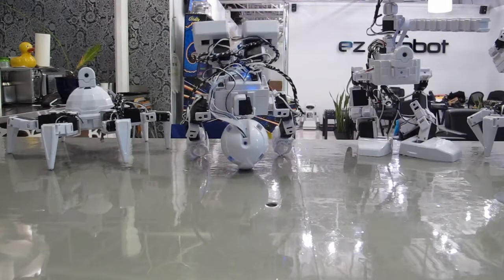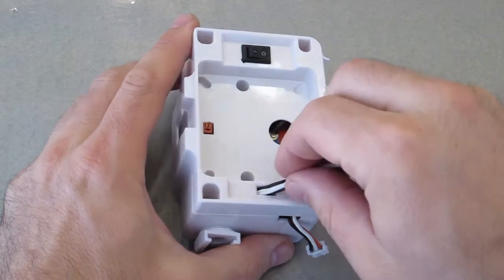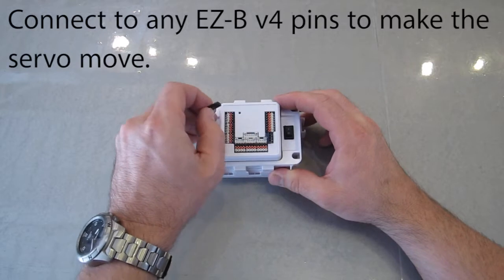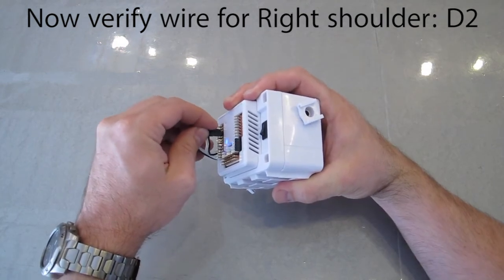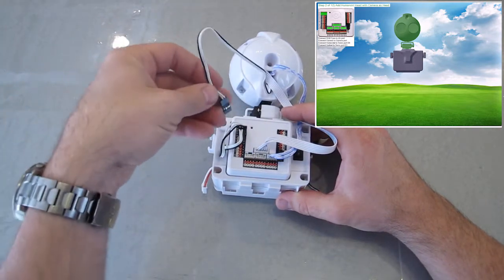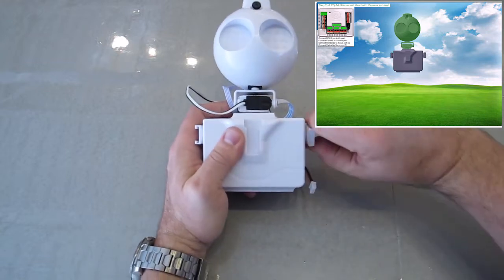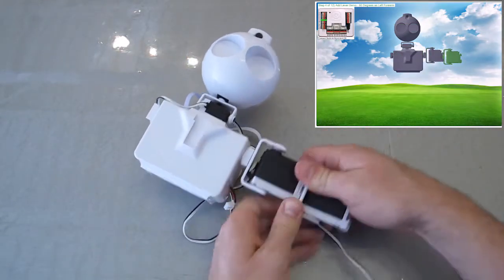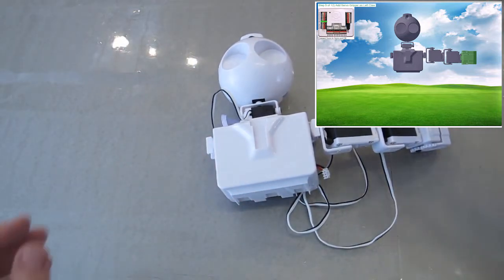Build JD Humanoid Robot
Demonstration on how to build the JD Humanoid Robot using guided instructions from EZ-Builder